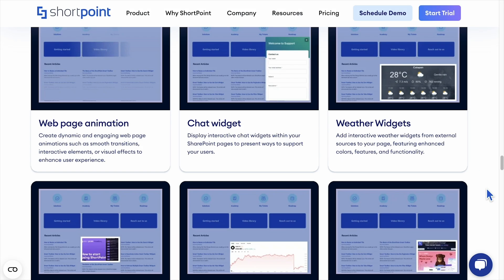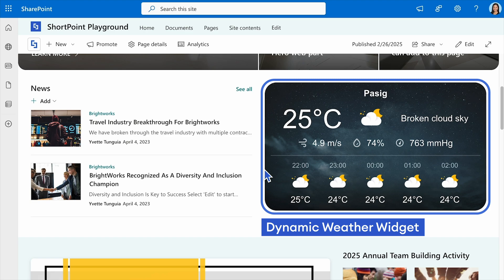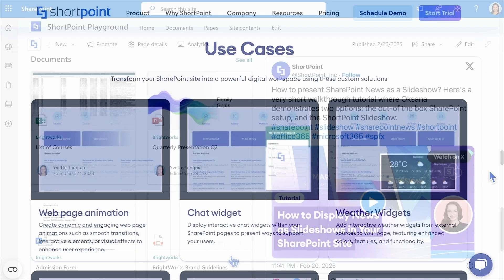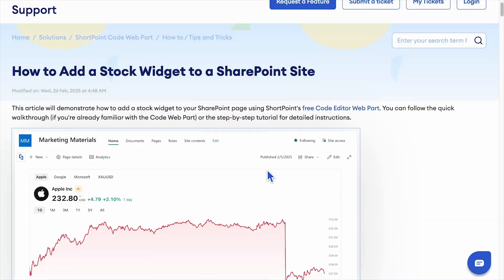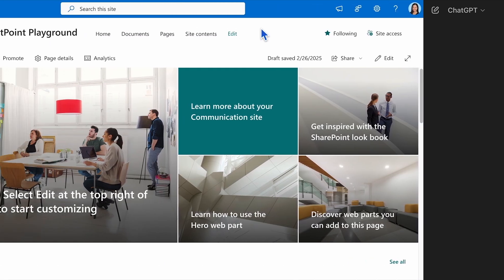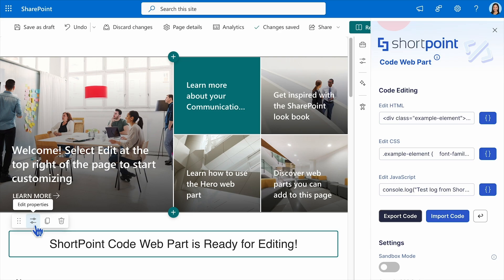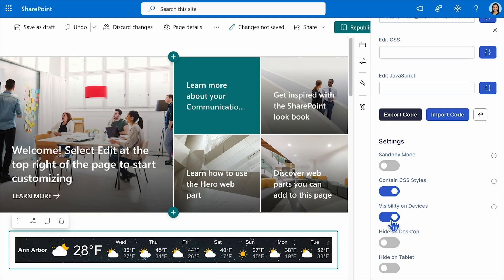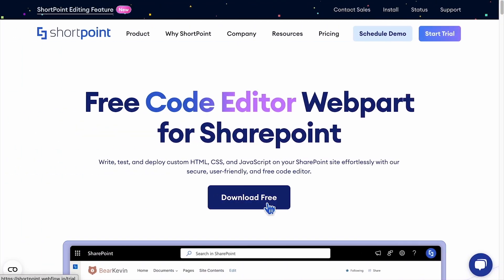How to Add Custom Code to SharePoint Pages | ShortPoint Free Code Web Part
In this video, learn exactly how to add custom code to SharePoint using the ShortPoint Code Editor Web Part We show you the best content editor for SharePoint and how you can use it to customize and do more with your modern SharePoint intranet pages.

Timestamp:
00:00 Intro
00:07 SharePoint HTML, CSS, and JavaScript customizations
00:20 Prepare your custom code
00:34 Add custom code to a SharePoint page
00:57 Download page

Struggling to make your SharePoint pages stand out? Tired of the same standard layouts and limited customization options? The ShortPoint Code Editor Web Part allows you to add HTML, CSS, and custom JavaScript for SharePoint pages. Easily embed applications and widgets, apply various styles and design elements using custom CSS, and create new experiences with JavaScript code snippets.

Download the ShortPoint Code Editor Web Part for free and install it in SharePoint Microsoft 365 or SharePoint 2019 environments. By following this essential SharePoint custom coding guide, transforming your modern pages will be quick and easy.

For additional resources and use cases on custom code for SharePoint, visit our support site at support.shortpoint.com. You can also join our Reddit community to get tips and tricks from fellow users who are mastering how to write custom code in SharePoint like you.